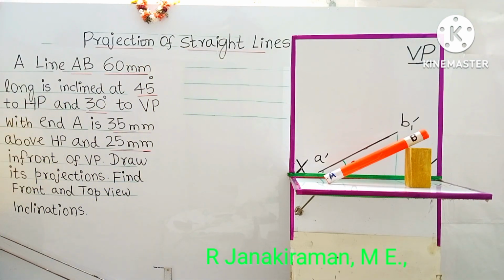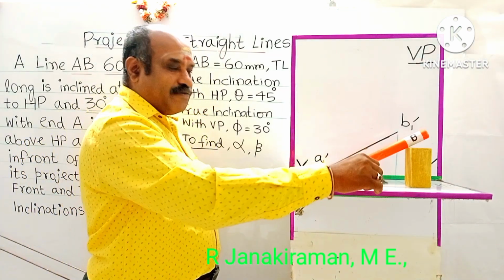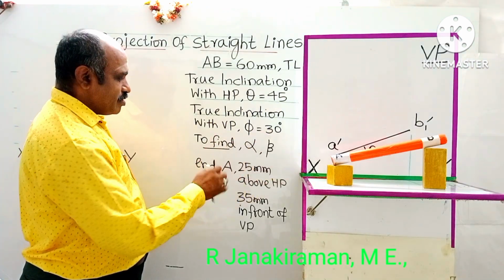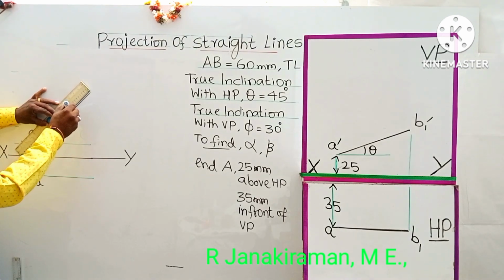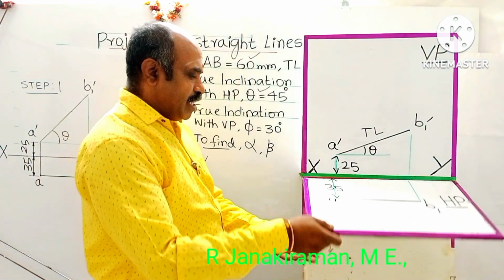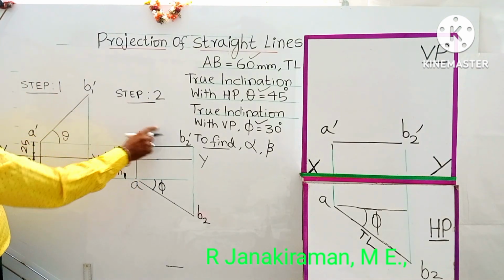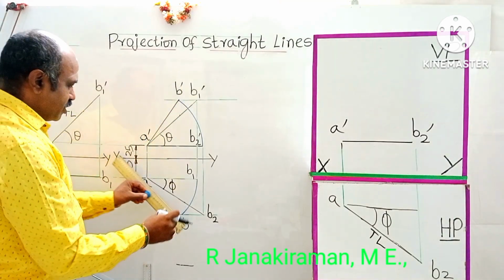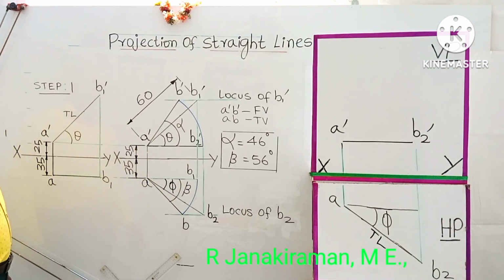TYPE 1 | Straight Lines Inclined To HP and VP | Engineering Graphics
Projection of Straight Lines, Engineering Graphics Subject